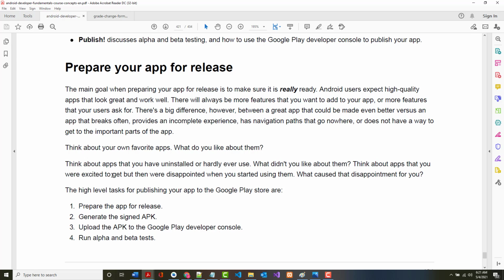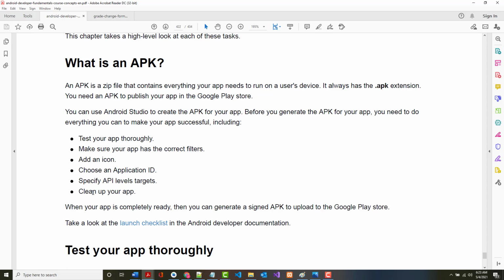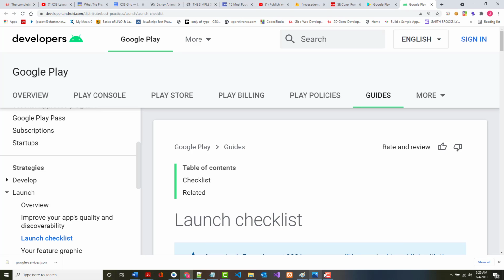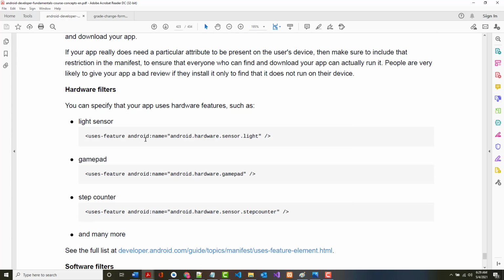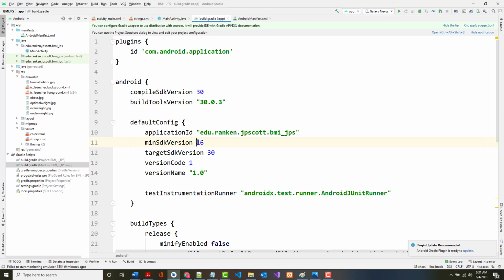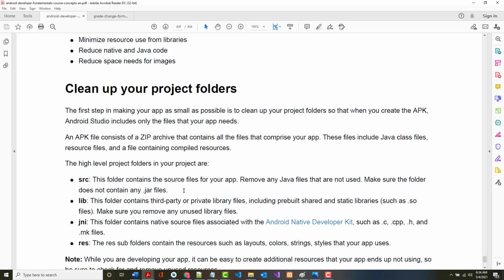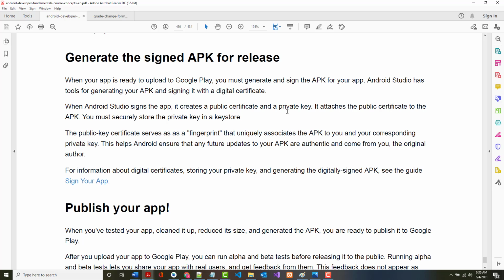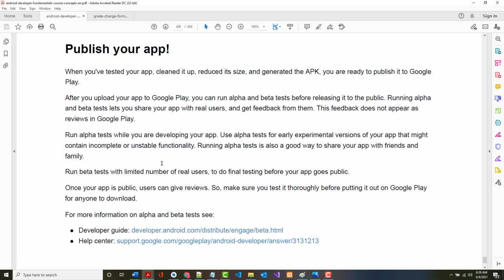AWD1112 - Lesson15 - 05-04-2021